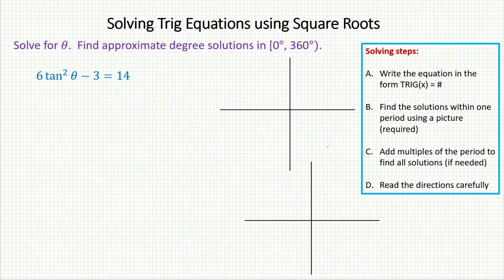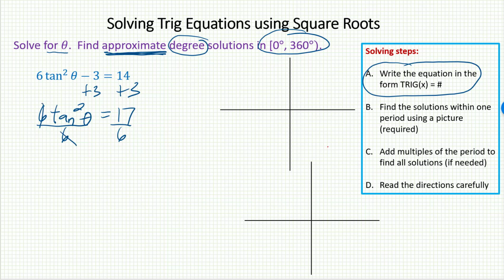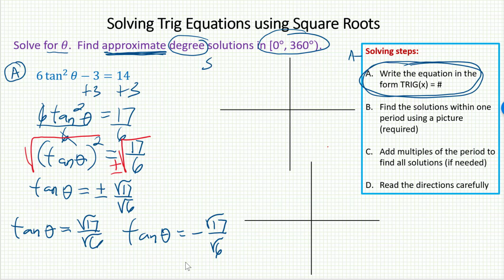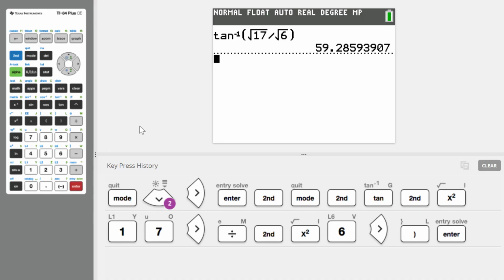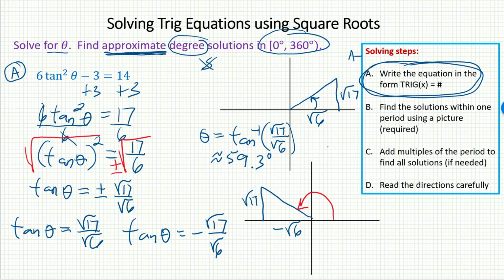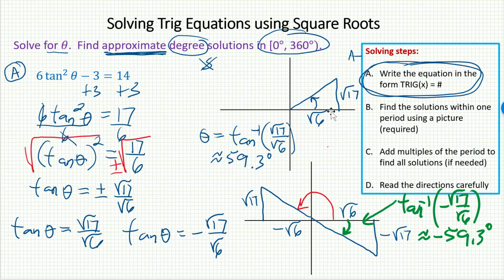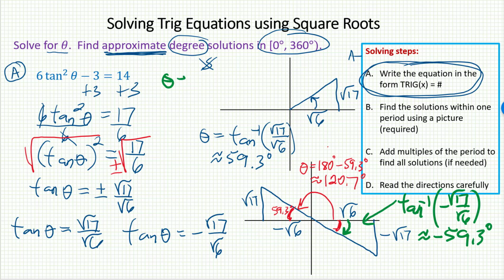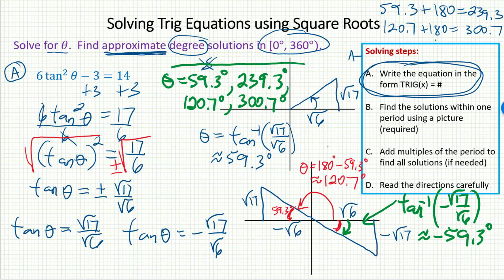Math 373 7.3 part 1B video 3 solving trig equations using square roots